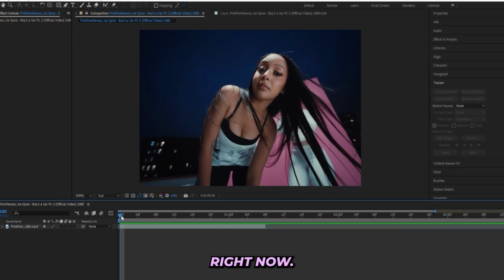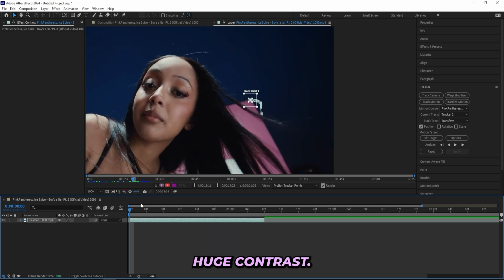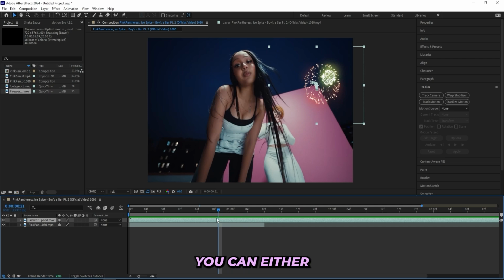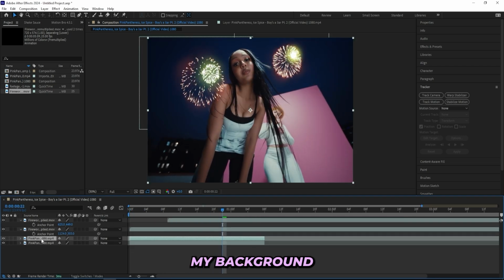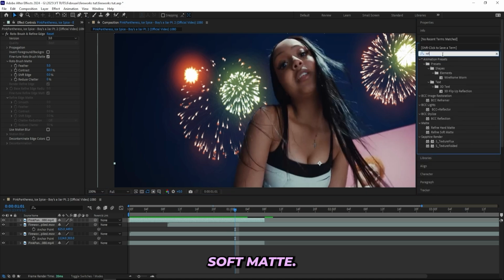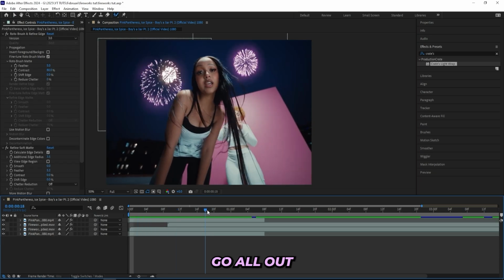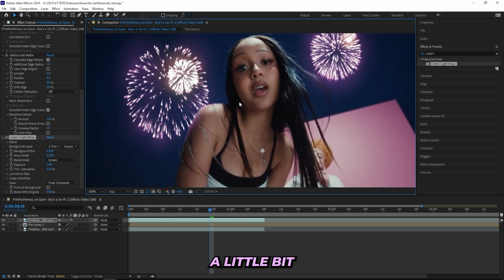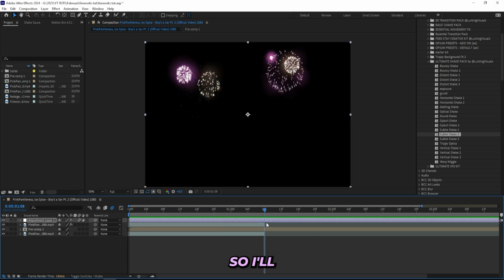CRAZY Realistic FIREWORK Effect in After Effects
. ULTIMATE SHAKES ⚡️

In this tutorial you will learn how to create a realistic fireworks with some stylized fx for your next music video in after effects